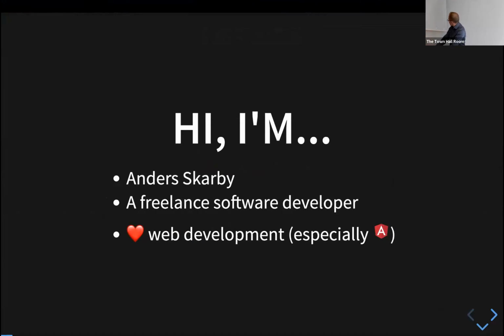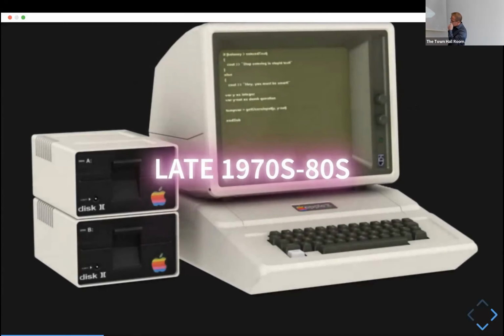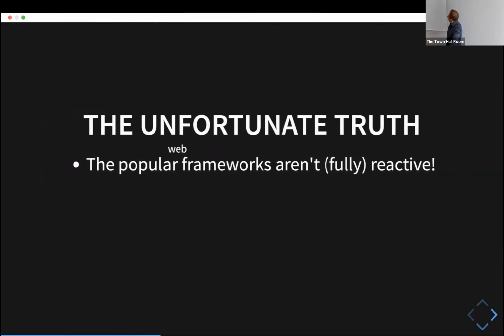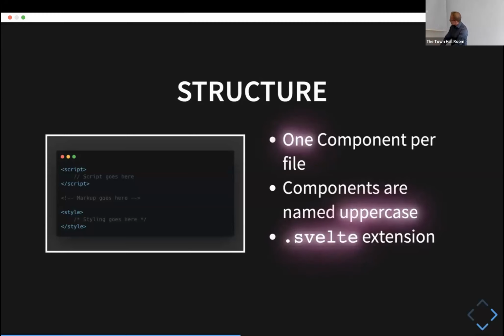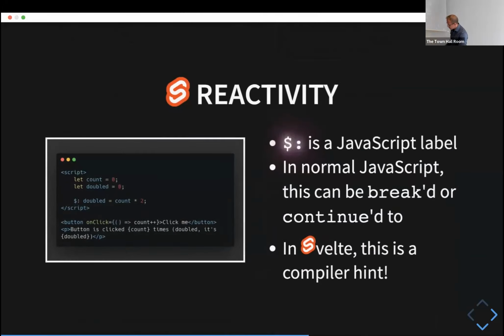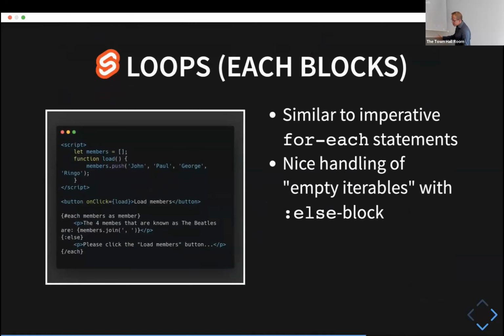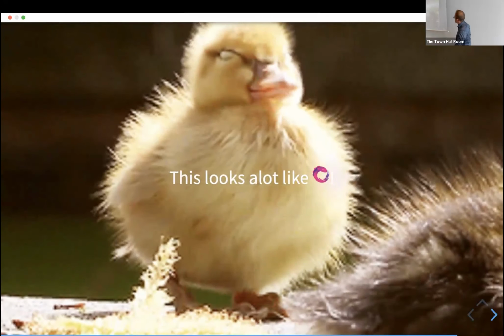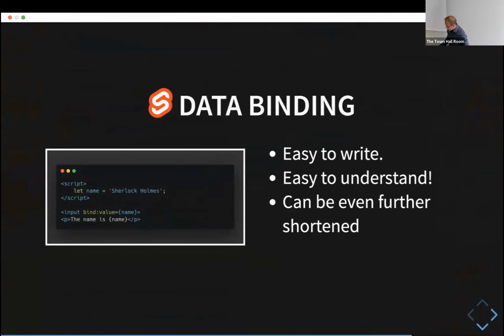Svelte - A Reactive Framework - Code tracks Tue 26 Sep 2023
Svelte - A Reactive Framework: An in-depth exploration by Developer Anders Skarby

Freelance software developer, Anders Skarby provides a lecture about Svelte, a modern reactive framework for web development. Anders Skarby goes through the history of computing and programming paradigms leading up to the creation of Svelte, and then showcases its ability to handle input, output, reactivity, and state management. Discussing its similarities and differences with better-known frameworks such as React and Angular, he argues why Svelte is a tool worth considering for the future of web development. The talk ends with a brief Q&A session.

Follow Trackunit on LinkedIn to get notified about the next event

00:00 Introduction
06:52 Understanding Reactivity in Svelte
09:43 Data Binding and State Management in Svelte